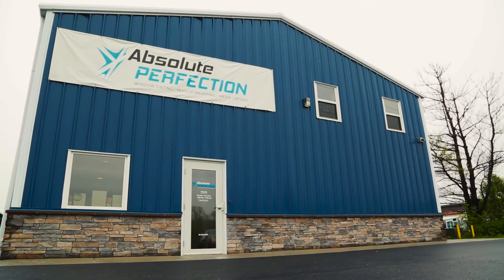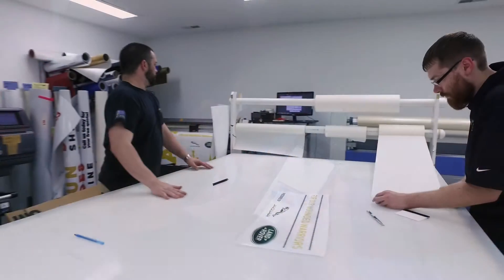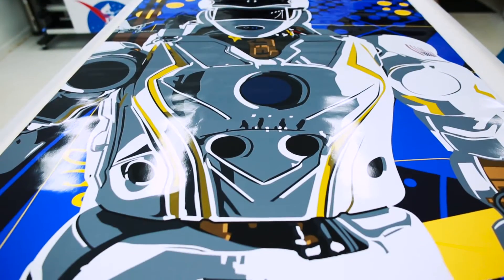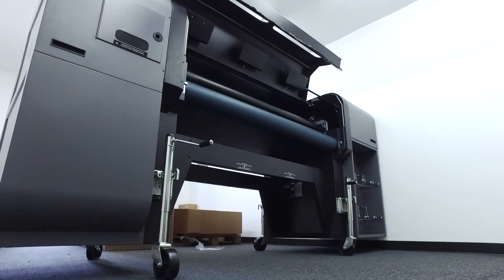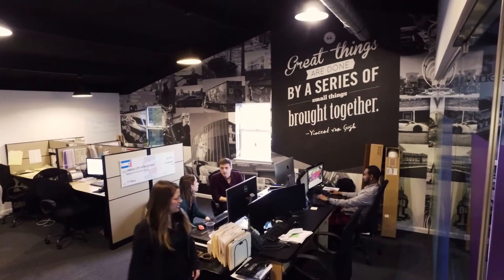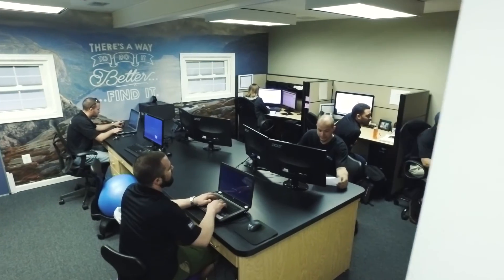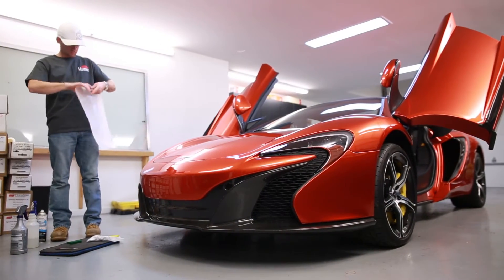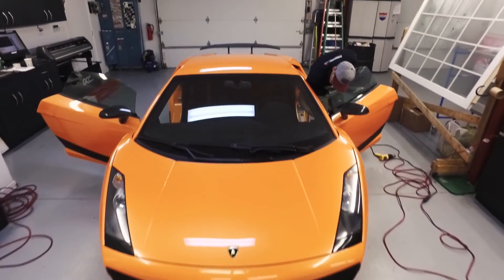Welcome to Absolute Perfection in Sykesville, Maryland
At Absolute Perfection we offer a wide array of services within the scope of window tinting, applied graphics, online marketing, web design, and video production. We aren't just a window tint shop or a vehicle wrapping company, we cater to personal upgrades for your vehicle, residential solutions for your home, and custom approaches for small businesses to help your company thrive and grow, just like we have. We hope that you enjoy our company tour and stop by for the real thing. We would love to show you around and introduce you to our team. Have questions? to check out all of our divisions and their offerings.